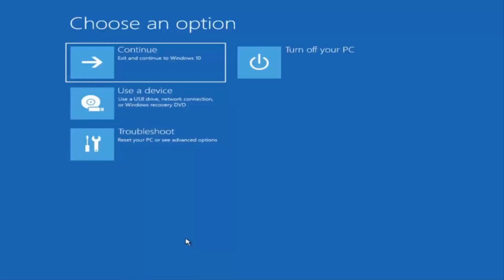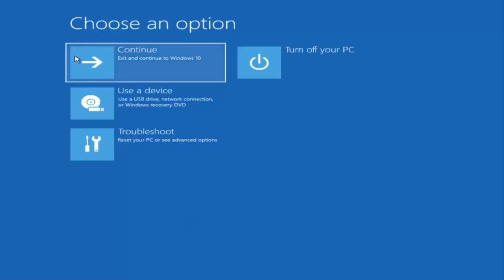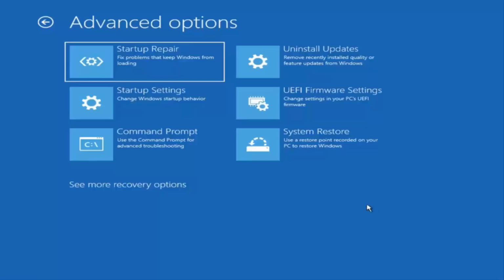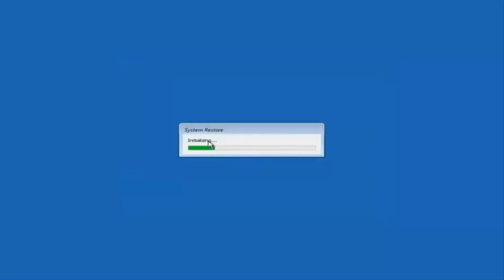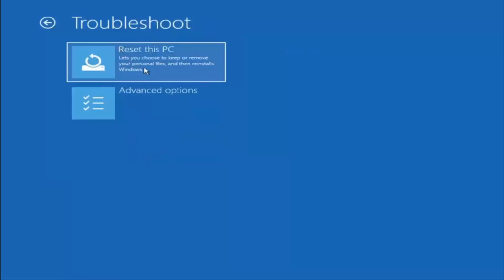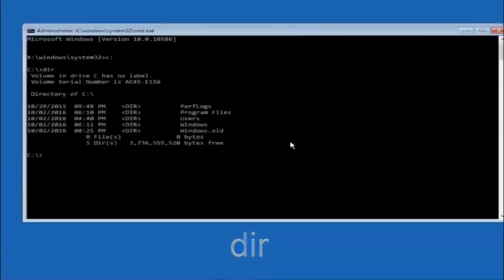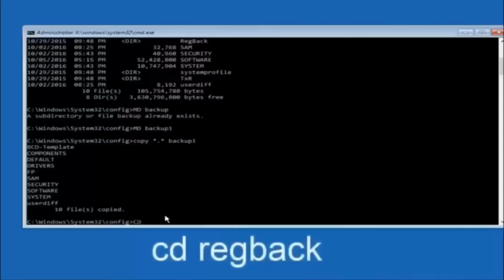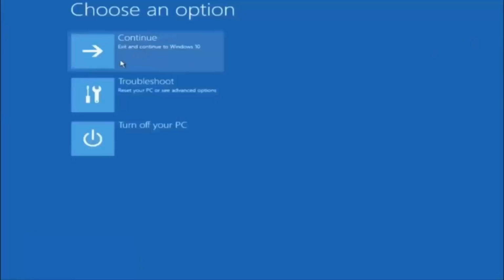Lenovo ThinkBook 13x - How To Fix Black Screen (But Turns On) [Solution]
This video tutorial covers the topic of Lenovo ThinkBook 13x laptop black screen and blank screen issues where the device powers on but the display does not appear. The content focuses on common Lenovo ThinkBook 13x display problems, no display situations, and startup screen concerns that users may experience. It is designed for people searching for Lenovo ThinkBook 13x black screen solutions, blank screen troubleshooting information, and laptop display problem guidance. This tutorial provides useful information about the symptoms and details related to a Lenovo laptop that turns on but shows no picture.

Issues addressed in this tutorial:
Lenovo ThinkBook 13x black screen issue
Lenovo ThinkBook 13x blank screen problem
Lenovo laptop turns on but no display
Lenovo ThinkBook 13x no display issue
Lenovo ThinkBook 13x display problem
Black screen and blank screen troubleshooting
Lenovo laptop startup display error

This tutorial discusses the Lenovo ThinkBook 13x black screen but turns on problem and highlights the display-related concerns associated with this issue. The video is focused on helping users understand the symptoms of a laptop that has power but no visible screen output. Viewers searching for Lenovo ThinkBook 13x blank screen, black screen, or no display information can use this guide to better understand the problem. The topic is relevant for anyone experiencing display issues with a Lenovo ThinkBook 13x laptop.